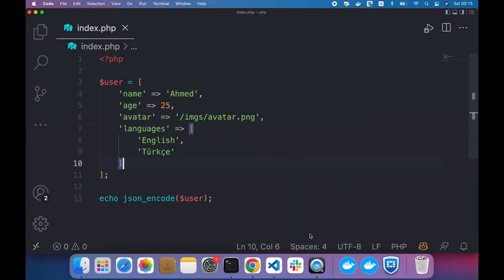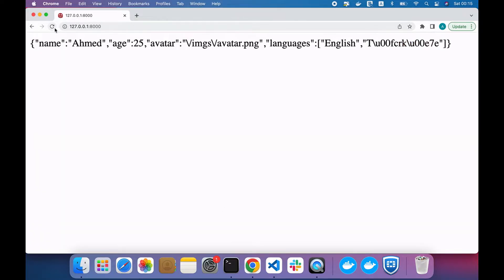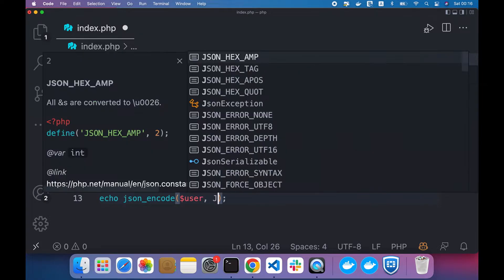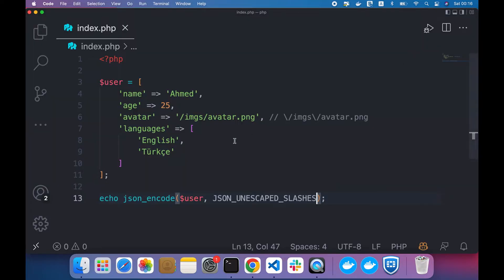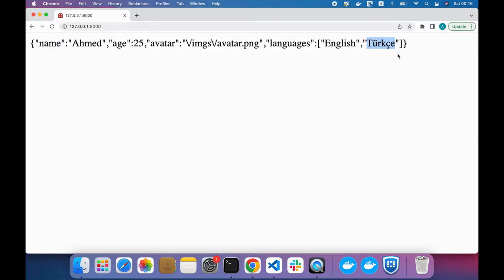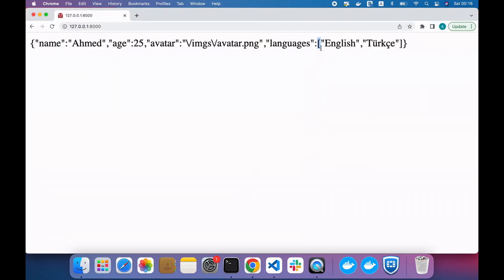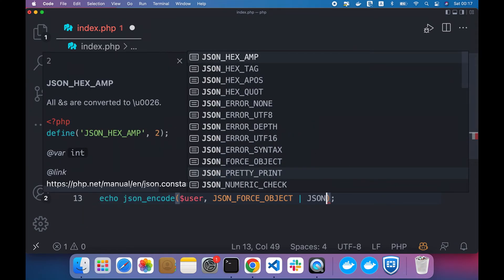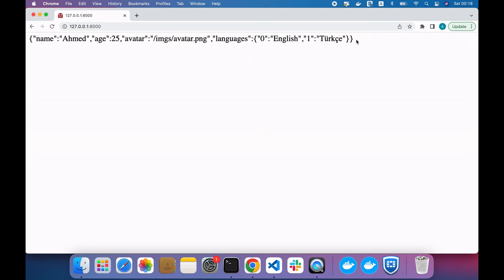PHP : Advanced json_encode usage